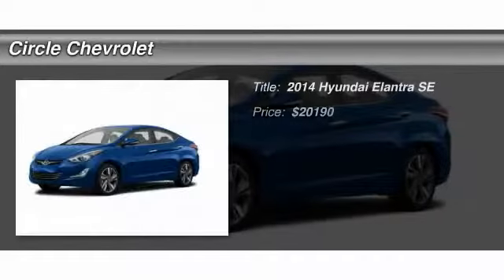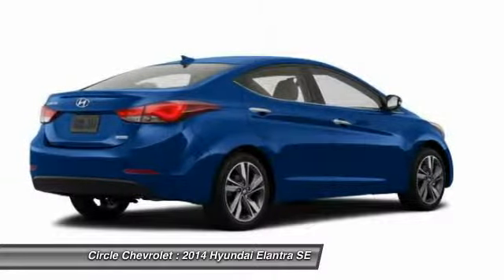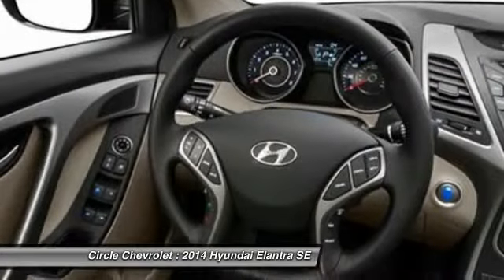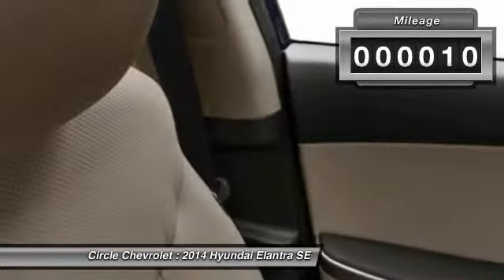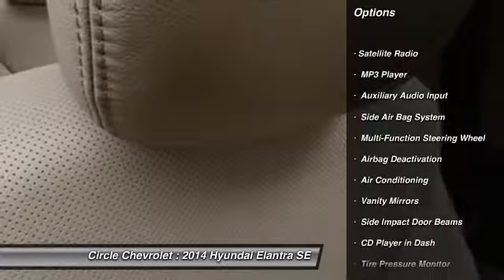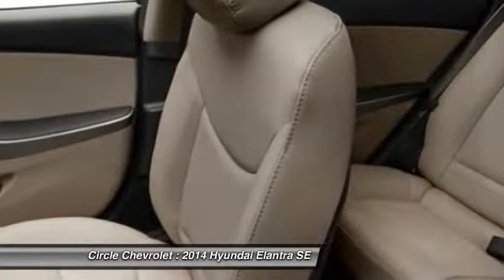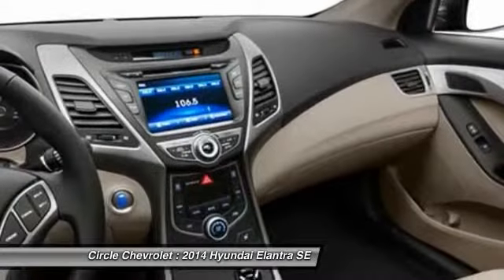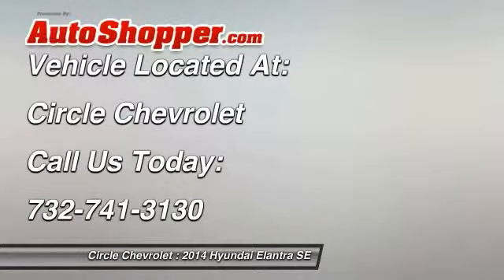2014 Hyundai Elantra SE Shrewsbury NJ 07702